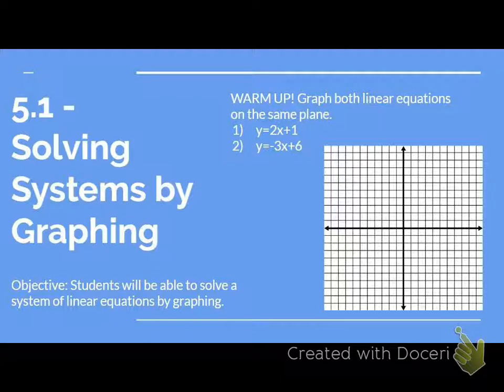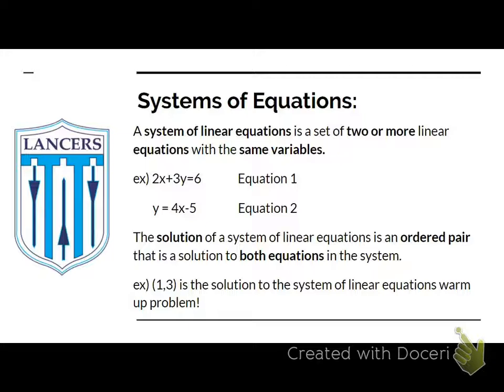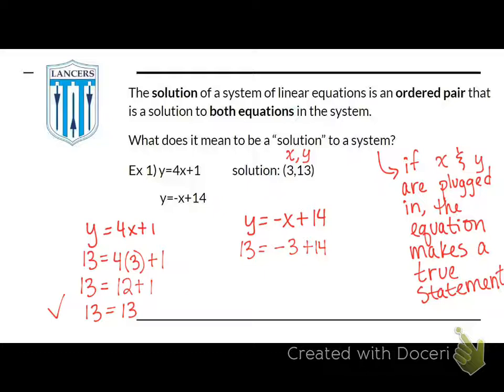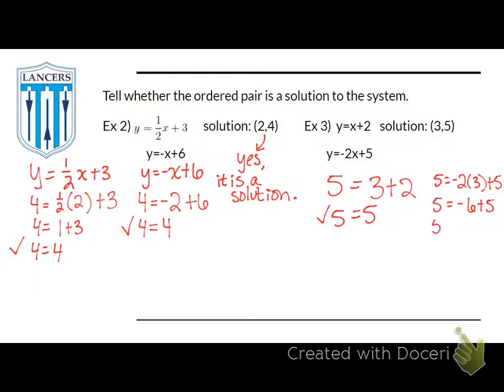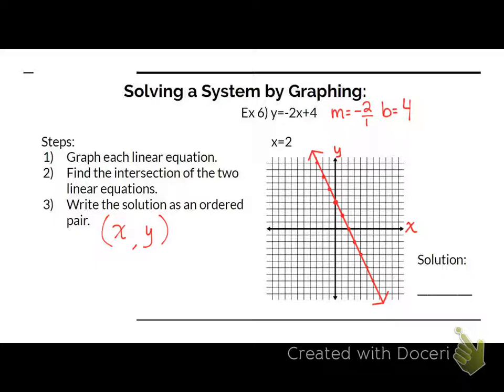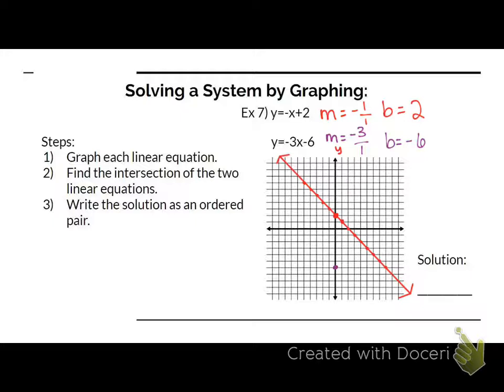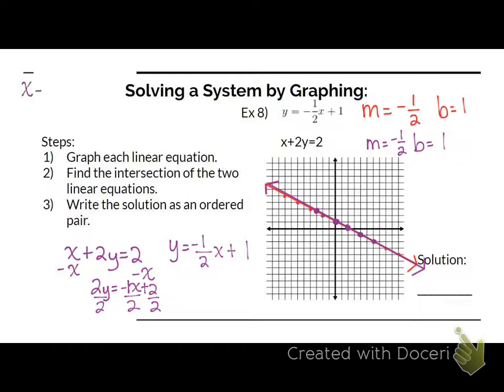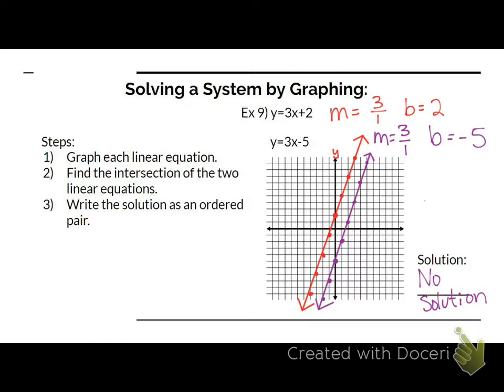Algebra I 5.1 Notes